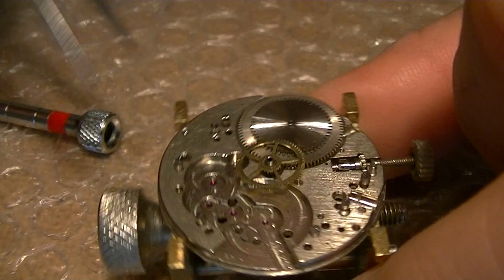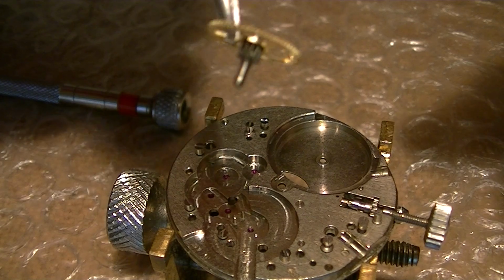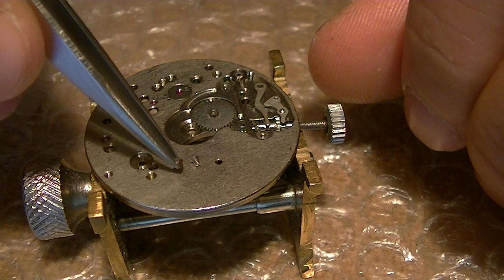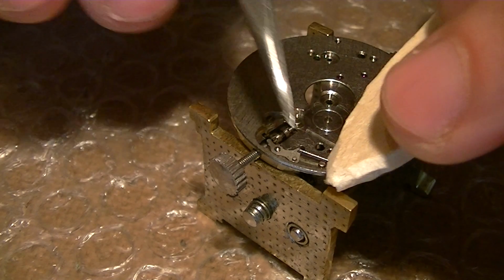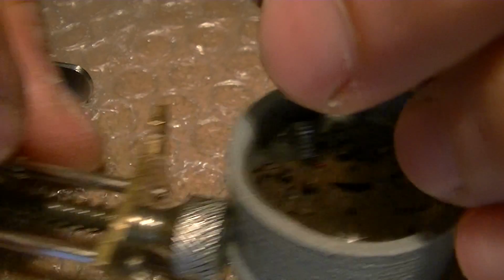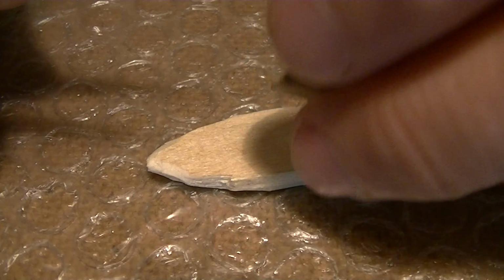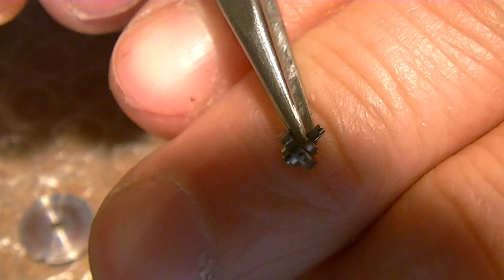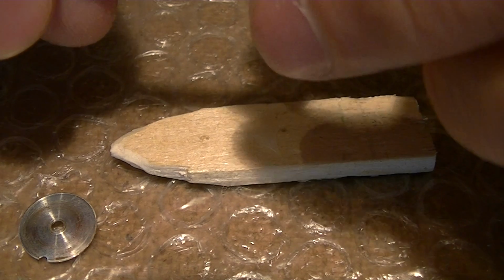Landeron 248 Chronograph Service - Part 3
Third and last part of the service done to this Landeron 248 movement.